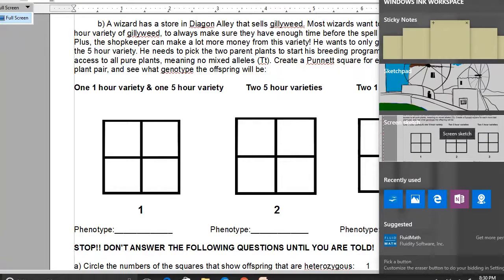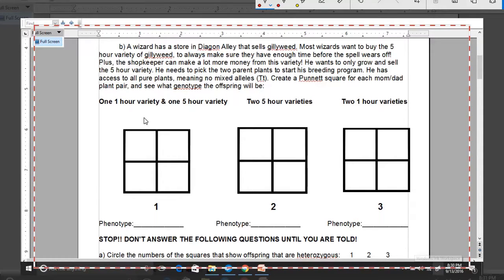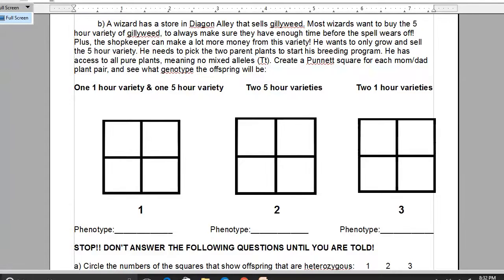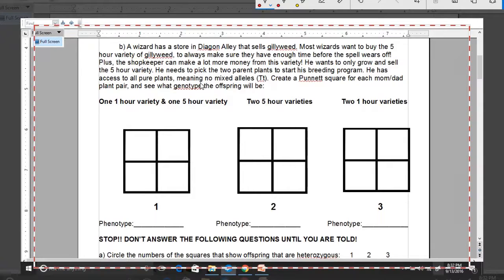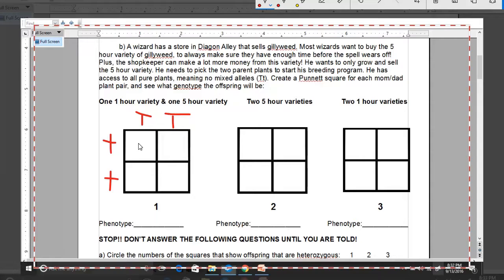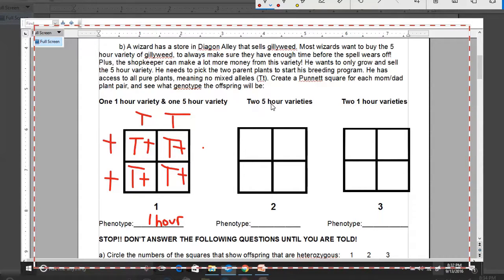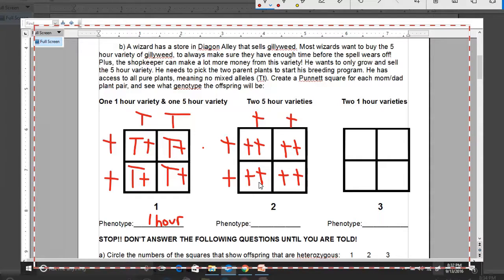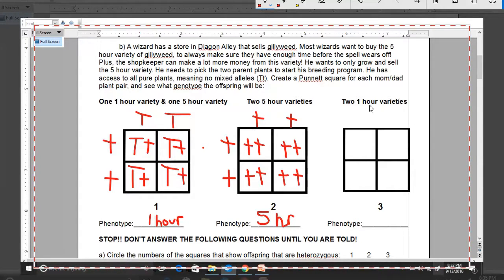Week 2: Worksheet Part b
Help completing Part B on your worksheet.